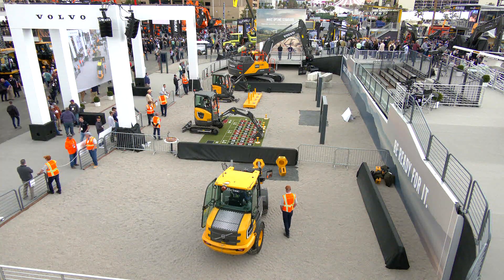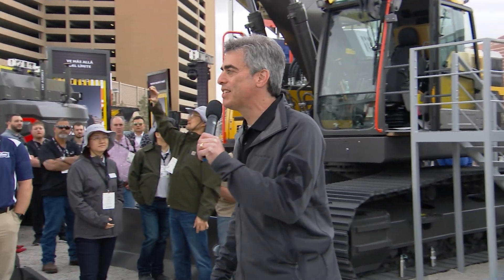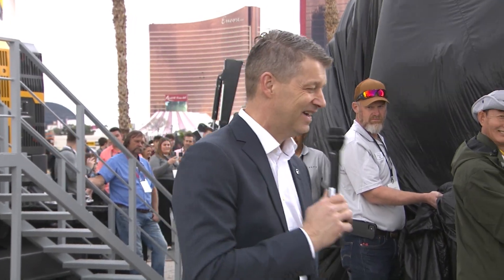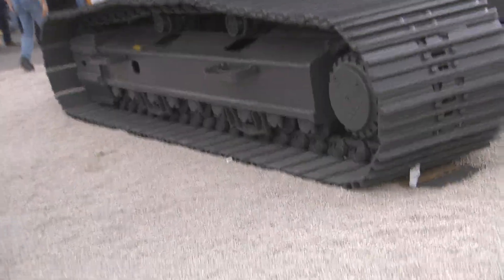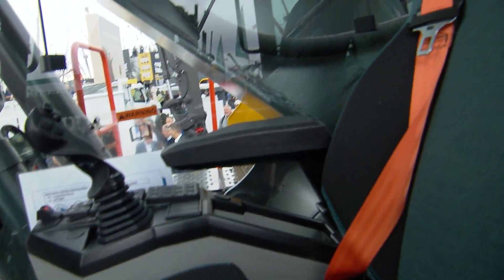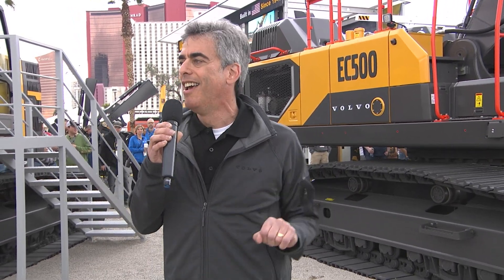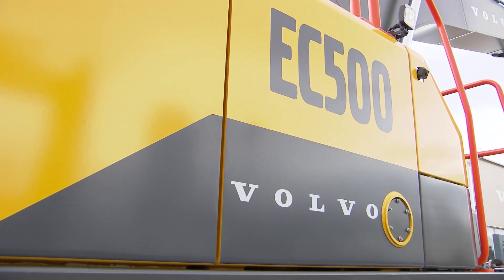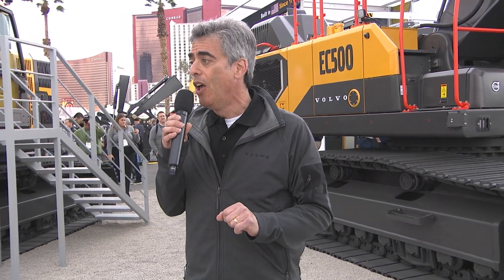Volvo Unveils First Model in Its Newest Excavator Series: EC500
Volvo CE unveiled its new EC500 crawler excavator at CONEXPO 2023 — the first in its totally redesigned excavator series. Get a close-up look at the new body design, totally redesigned cab, enhanced productivity and efficiency features, plus the safety features you’ve come to expect from Volvo.